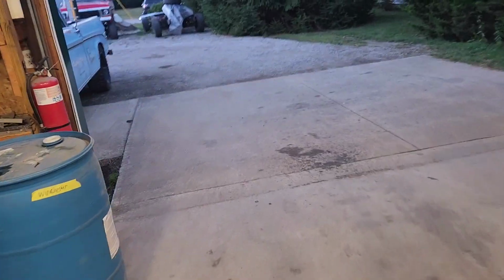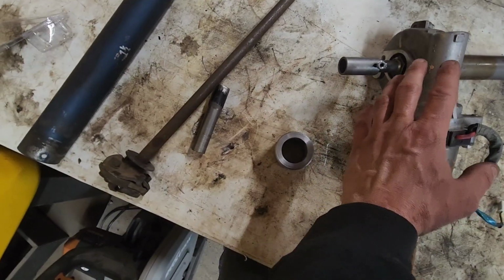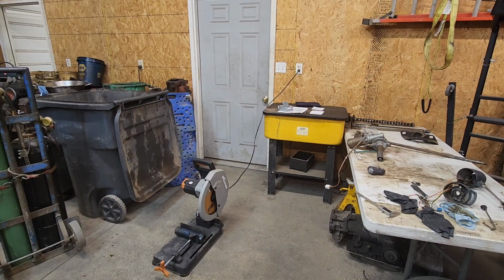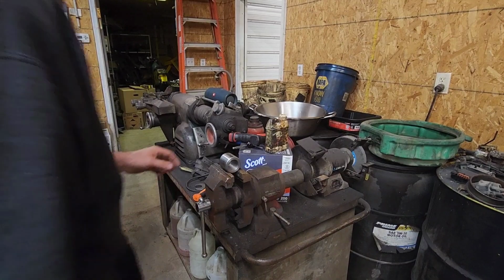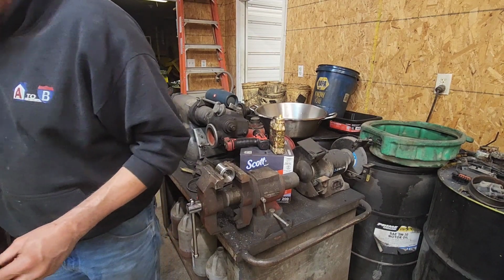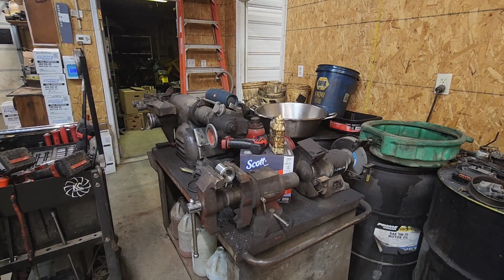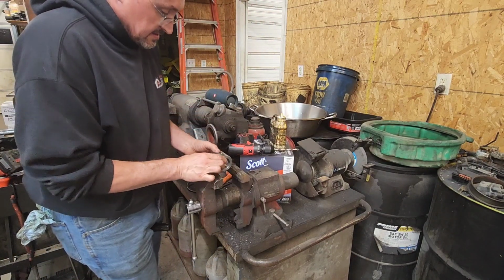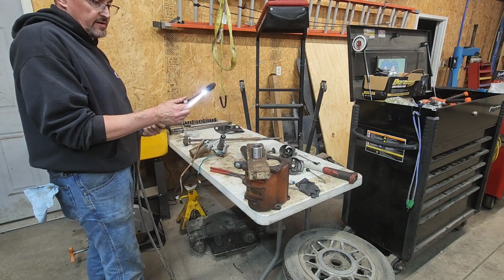Dodge Truck Prius Electric Power Steering Install: Part 1. Doesn't go to plan!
Starting a new project to adapt the EPAS unit from a 2005 Prius to a 1969 Dodge truck.  And I make some mistakes along the way.